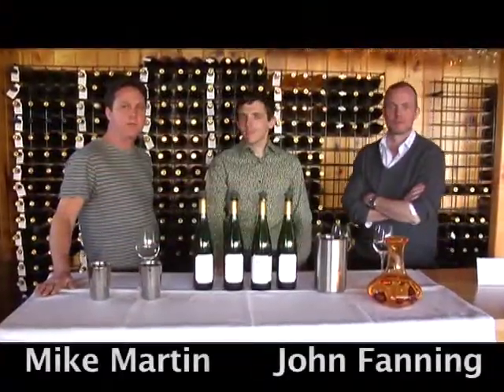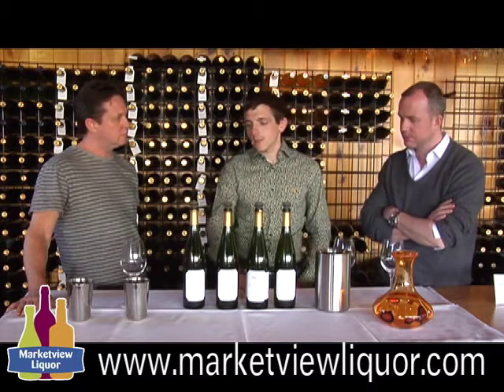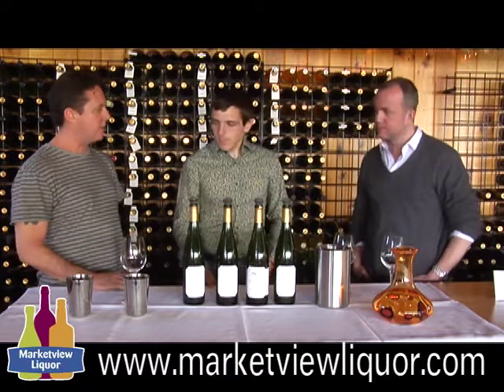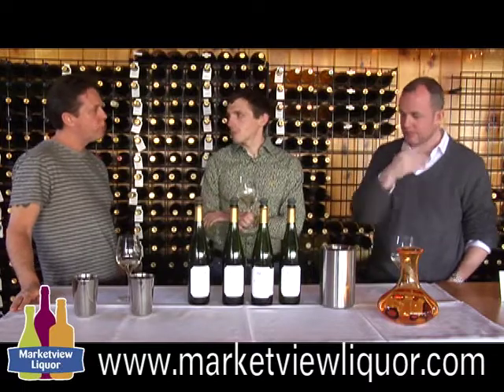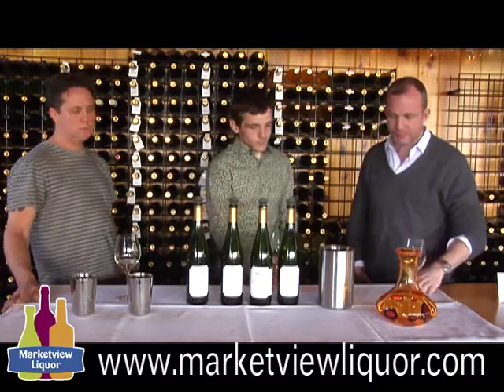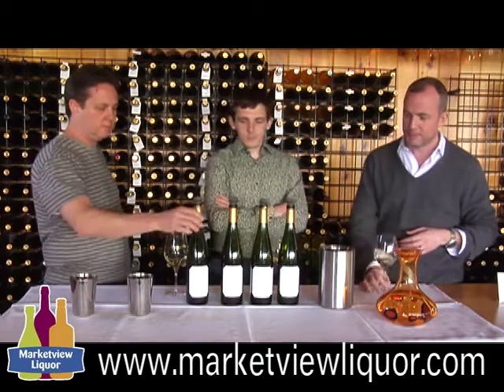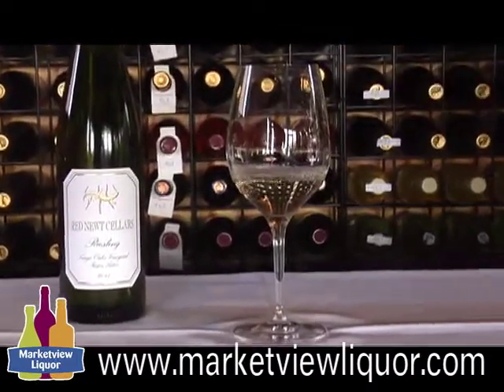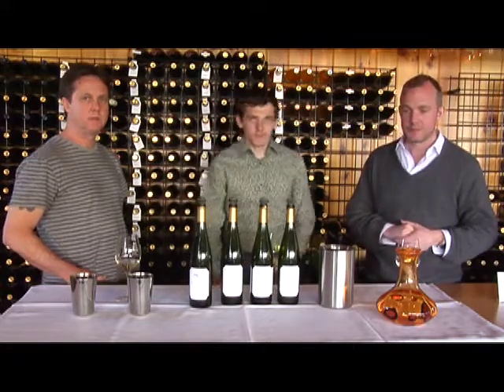A Visit & Tasting at Red Newt Cellars on Seneca Lake - Episode: 88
Our Wine Specialists Mike Martin and John Fanning head to Seneca Lake for a tasting visit with the Wine Maker of Red Newt Cellars. They taste and discuss a selection of their Single Vineyard Riesling.